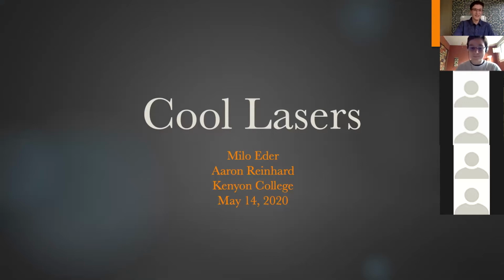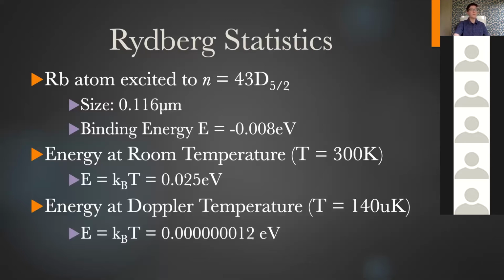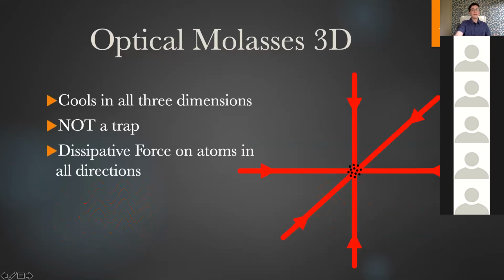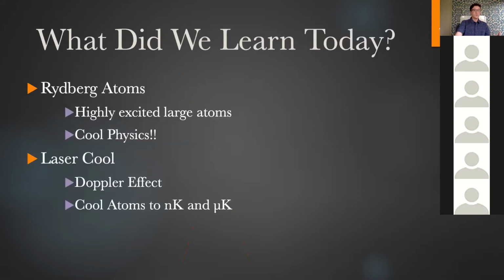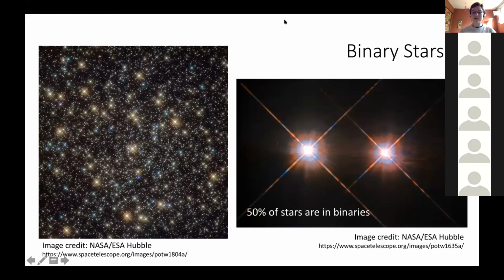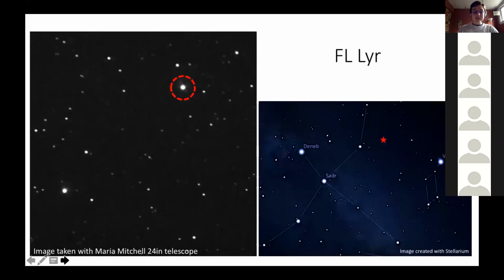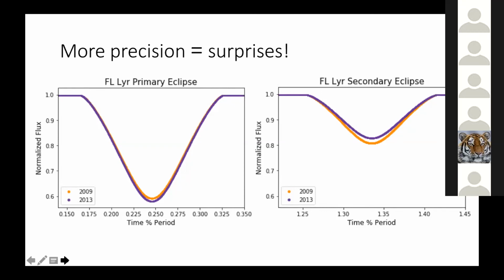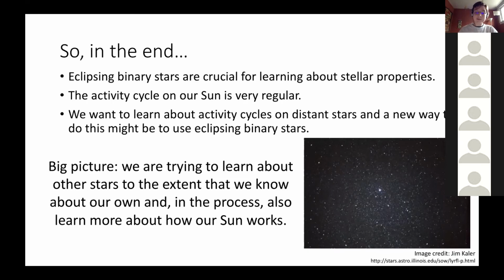Fun Physics Talks (Lasers and Stars!) by Kenyon College students '20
Learn about lasers and stars! Two short talks by Kenyon College students Milo Eder '20 and Georgia Stolle-McAllister '20 about their senior honors research. These are meant to be fun and accessible talks.